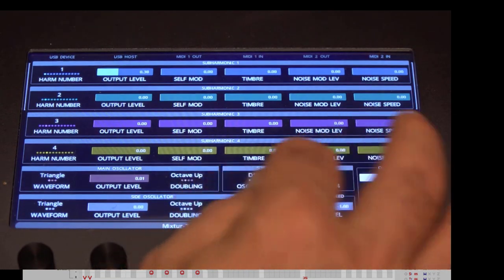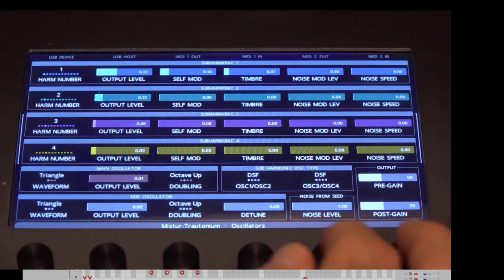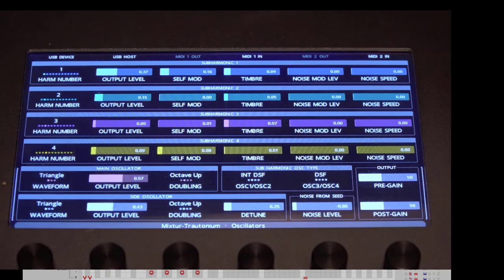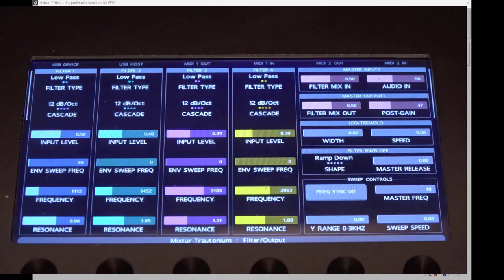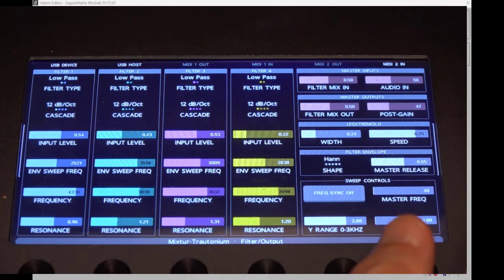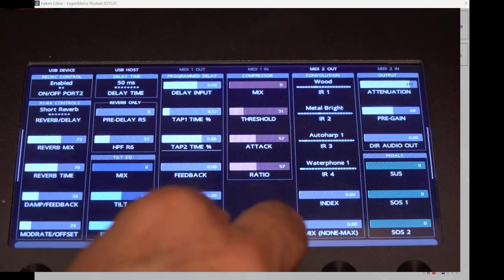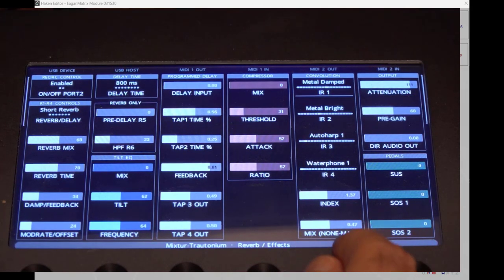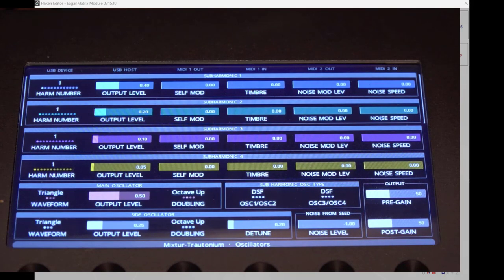EaganMatrix Overlay Development Part 2 - Mixtur-Trautonium Demo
Here's a quick demo of functions provided in the dual EaganMatrix module based Mixtur-Trautonium emulation controlled through an Electra One Overlay user interface. Hopefully gives a good idea of the magnitude of sound design possibilities and massive expansion now possible for external programmed control of EaganMatrix presets using the new Overlay interface.